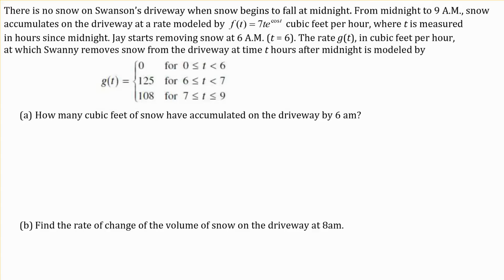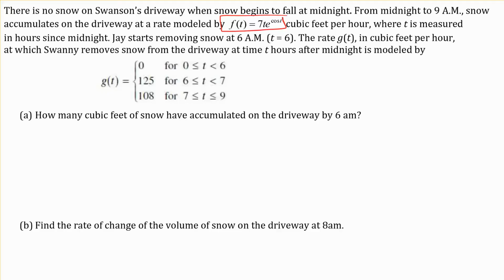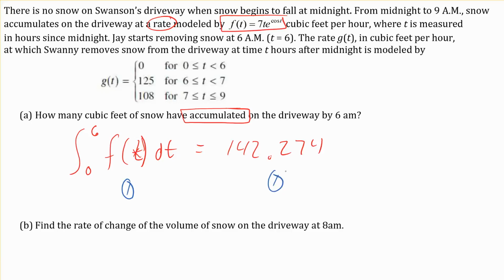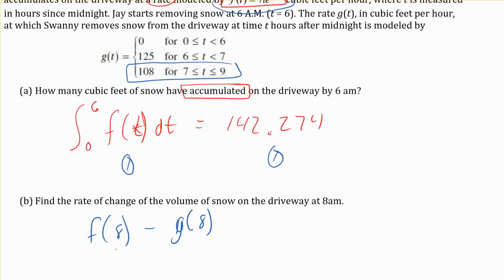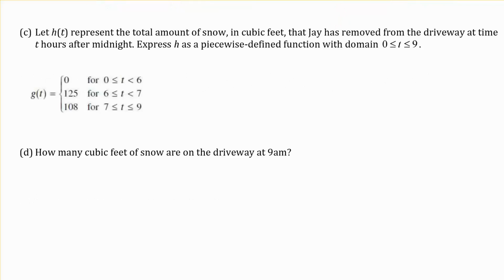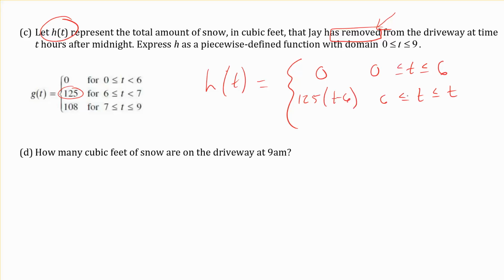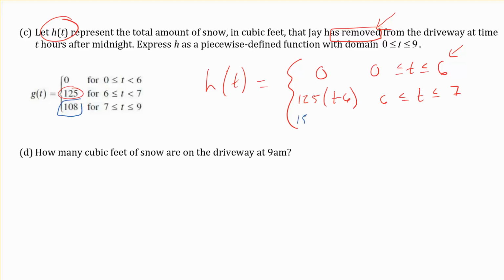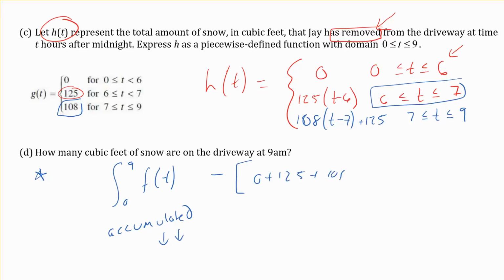AB_4-TeamerA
calc